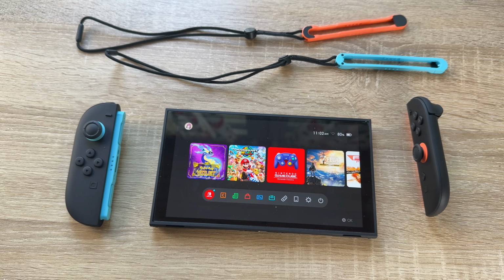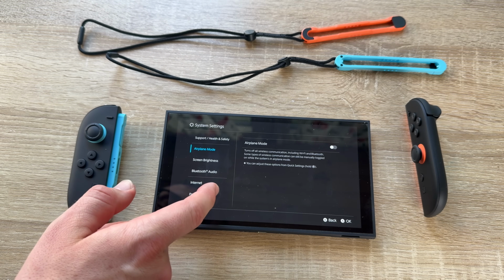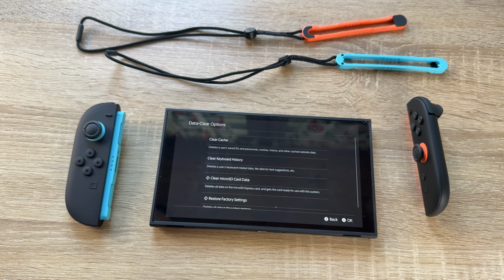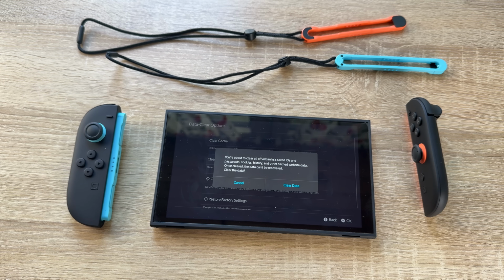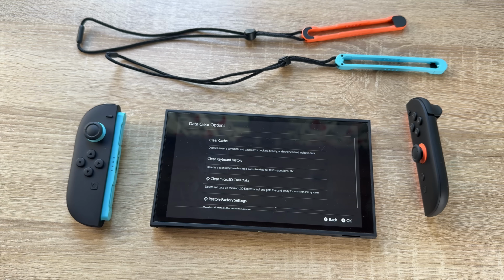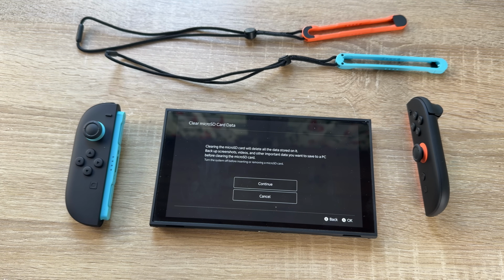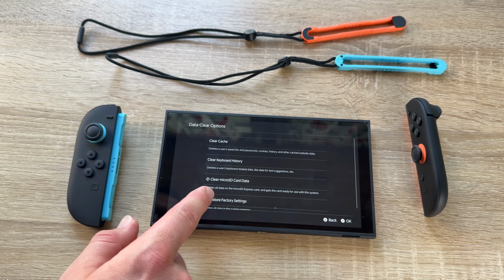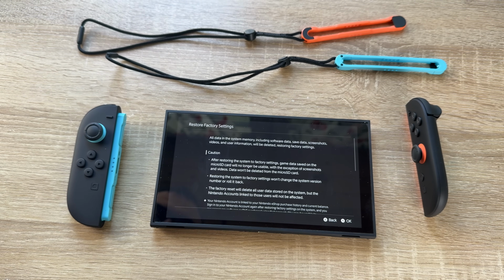How to factory reset your Nintendo Switch 2 in case of trade in or give away DIY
Device:

Pro Controller
SanDisk MicroSD Express Card
Samsung MircoSD Express Card

Start your next gaming adventure with the Nintendo Switch™ 2 system —packed with upgrades and fun ways to connect and play together!
Discover Nintendo Switch 2
Your games will leap to life on the vivid, 7.9” 1080p screen that showcases the system’s powerful processing and graphics performance. The updated dock also supports up to 4K resolution and frame rates up to 120 fps with compatible games and TVs.*

The reimagined Joy-Con™ 2 controllers snap into place with magnetic connectors—and each controller can even be used as a mouse in compatible games. Plus, you can still enjoy compatible games from your existing Nintendo Switch library**.

Connect with friends and family with GameChat
Once GameChat*** is set up, press the C Button on your right Joy-Con 2 to start it up, a seamless way to voice chat with your friends, share your game screen, and connect via video chat with a compatible USB-C® camera (sold separately).
Nintendo Switch 2 also has a built-in microphone that filters out noise around you for a clear experience. It’s like hanging out together…from wherever you are.
GameChat Open-Access Period
Until March 31, 2026, GameChat can be used without a Nintendo Switch Online membership. Afterwards, a Nintendo Switch Online membership will be required to use GameChat.
Gear up for exclusive games and more
Nintendo Switch 2 is the exclusive home to games like Mario Kart™ World, Donkey Kong™ Bananza, and more.
You can also purchase upgrade packs for certain Nintendo Switch games like The Legend of Zelda™: Tears of the Kingdom, Super Mario Party™ Jamboree, and Kirby™ and the Forgotten Land for enhanced experiences and new content!
Features:
The next evolution of Nintendo Switch

One system, three play modes: TV, Tabletop, and Handheld

Larger, vivid, 7.9” LCD touch screen with support for HDR and up to 120 fps

Dock that supports 4K when connected to a compatible TV*

GameChat** lets you voice chat, share your game screen, and connect via video chat as you play

256GB internal storage (a portion of which is used by the system), expandable with microSD Express cards (sold separately)

Nintendo Switch 2 plays physical and digital Nintendo Switch games.***

Joy-Con™ 2 controllers attach magnetically and now offer mouse controls

Same-system multiplayer , local wireless , and online** multiplayer

Next-level speed for next-level experiences
Unleash your creative potential and dive into new experiences with SanDisk microSD™ Express, the next-gen microSD™ card for those who refuse to settle. Offload your camera roll in record time and transfer a 2-hour HD movie download in less than 3.5 seconds while using SanDisk PRO-READER SD Express Dual Card2 (sold separately) - up to 4.4 times faster than our fastest microSD™ UHS-I cards.10 Start gaming faster and explore virtual worlds that appear more realistic than ever. On top of saving time, create next-level immersive content with a card that supports faster burst and sustained recording speeds than a SD UHS-II card.3 With the addition of a PCIe® Gen 3-NVMe™ interface, the microSD™ Express card represents a massive step forward in the evolution of the microSD™ format with performance comparable to our basic portable SSD.5 SanDisk microSD™ Express cards work with current microSD™ UHS-I and UHS-II devices, supporting up to 5.3K video6 and 10MP RAW image capture. SanDisk ThermAdapt™ helps keep your devices from overheating with a specially designed enclosure and an adaptive thermal controller. SanDisk microSD™ Express technology readies you—the next generation of creators and explorers—for the future of superspeed devices.
Ready for Tomorrow
Ready for future superspeed products with a PCIe®-NVMe™ interface and performs at UHS-I speeds with microSD™ UHS-I and UHS-II devices.

Sincerely yours,

pduesp